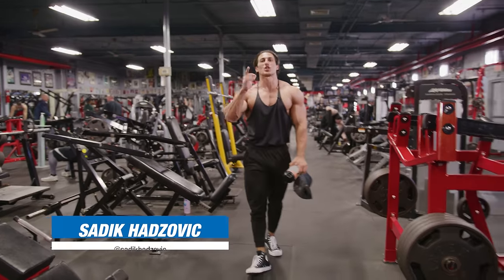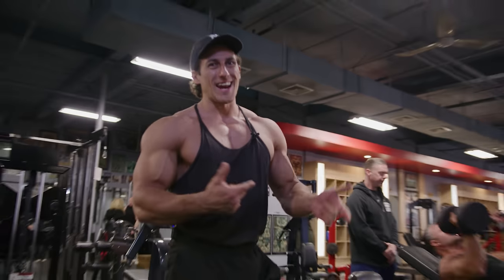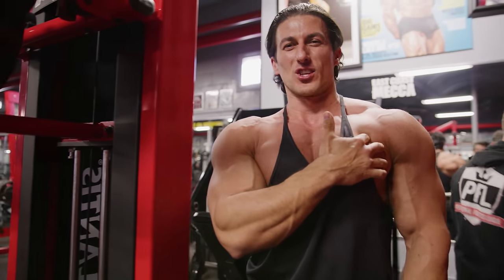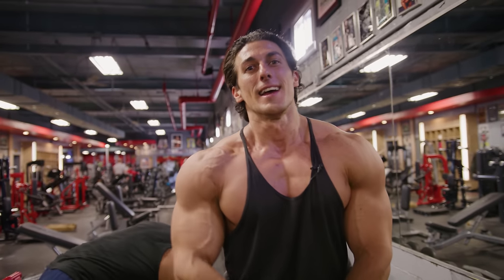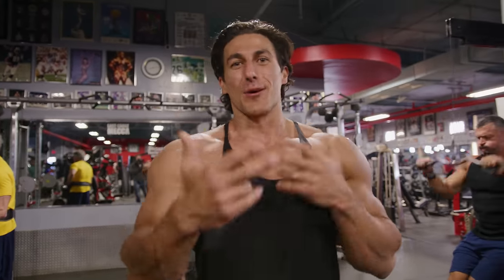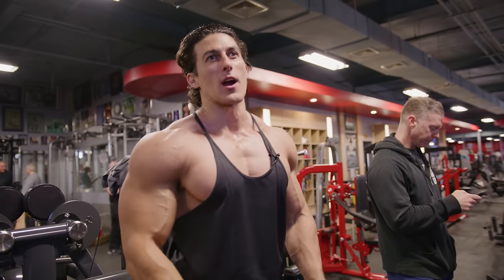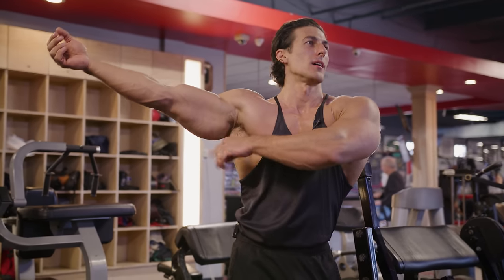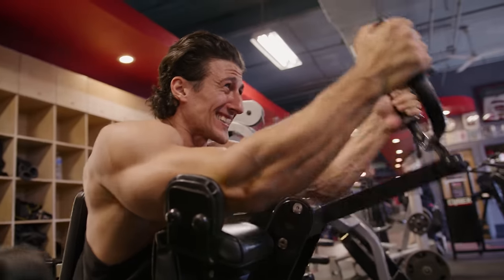Sadik Hadzovic | Insane Chest & Tricep Workout | Tips For Massive Gains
MUSCLEANDSTRENGTH.COM
🚚 Huge Nutrition Store
💪 Free Workouts
🎥 Exercise Videos
🧰 Fitness Tools
🏋🏻‍♀️ Expert Guides

Today's video features Sadik Hadzovic as he takes you through his insane chest and tricep day with plenty of tips along the way. What was your favorite tip from Sadik during this workout?